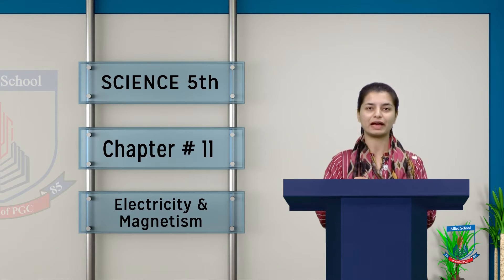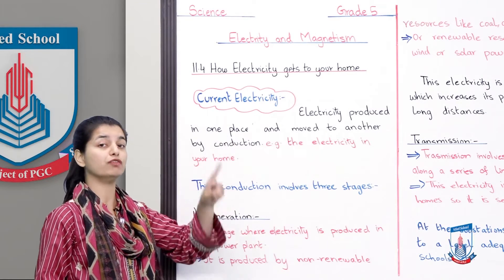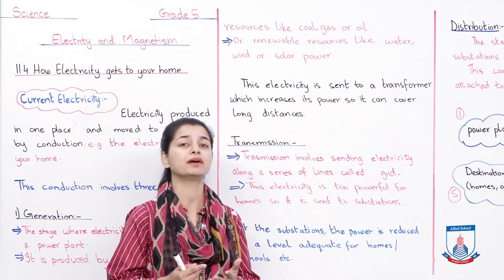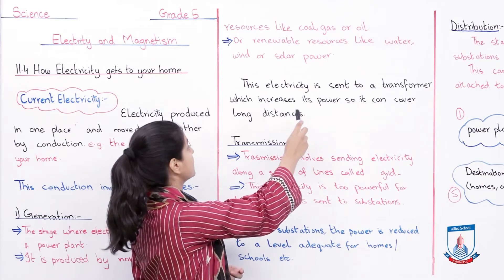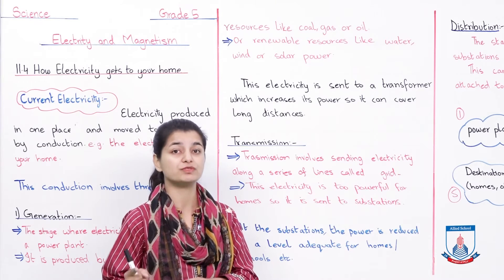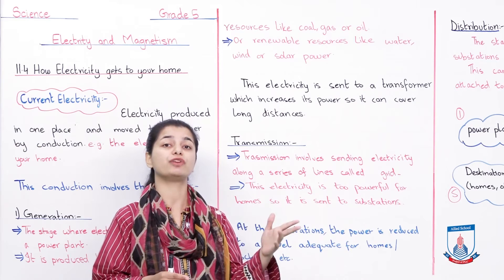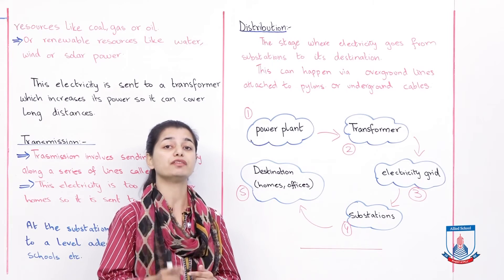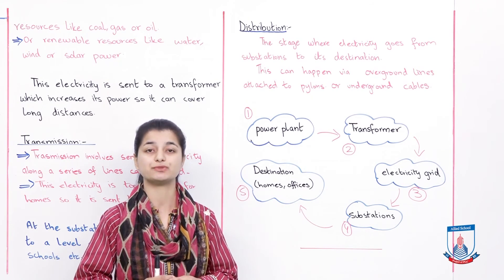Class 5 - Science - Chapter 11 - Lecture 26 Electricity and Magnetism 11.4 - Allied Schools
This chapter explains the unit about how electricity gets to home. The different stages of transmission are explained here.